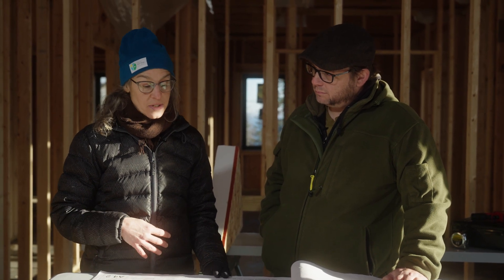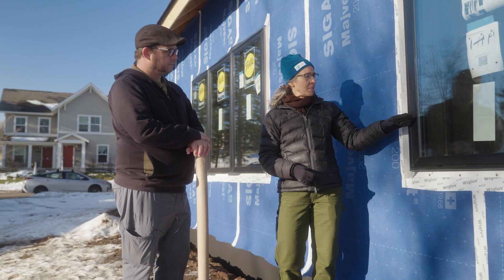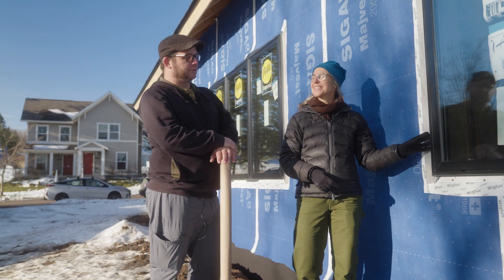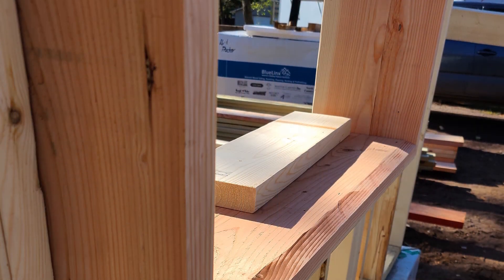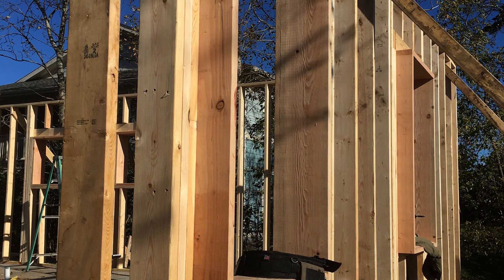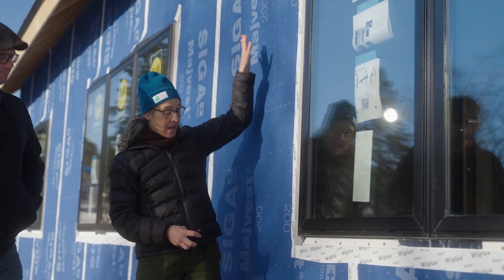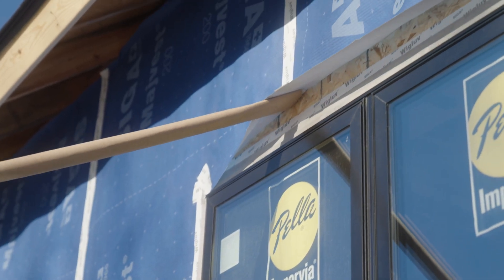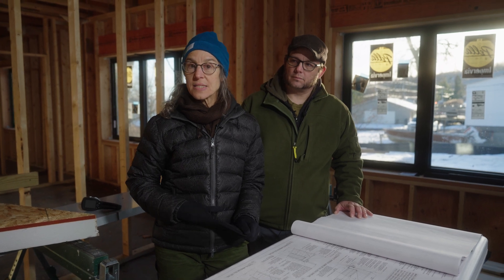Are your windows working for you?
Windows don’t just provide light and ventilation. They help manage heat, air and moisture. Learn about the windows  in this passive solar optimized net zero-capable home.